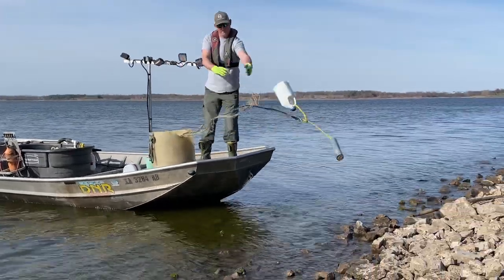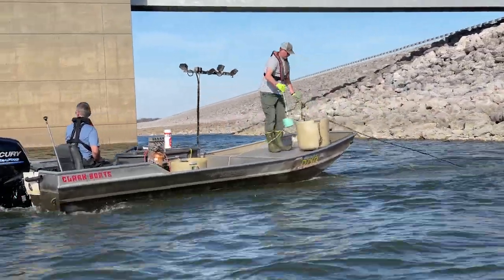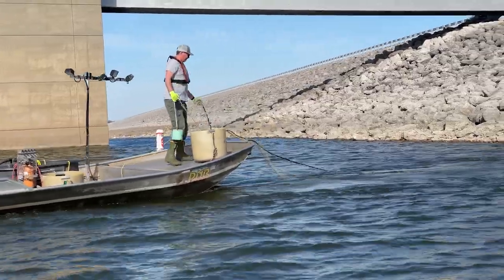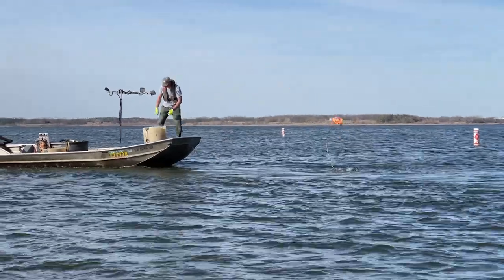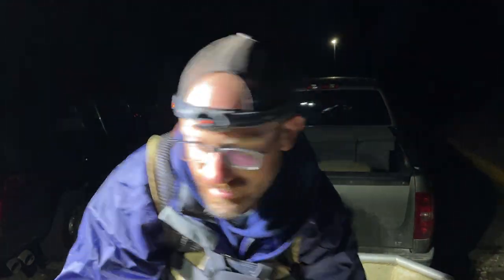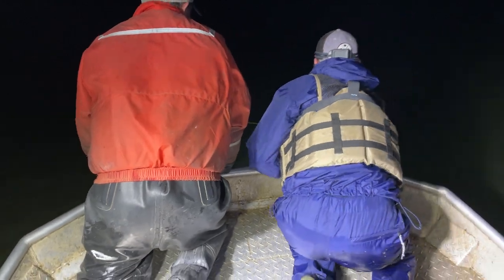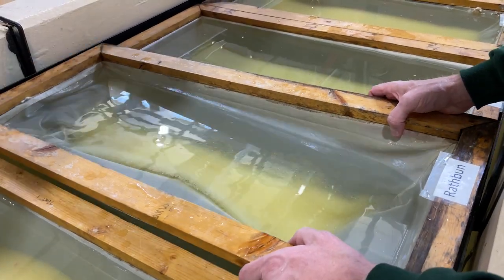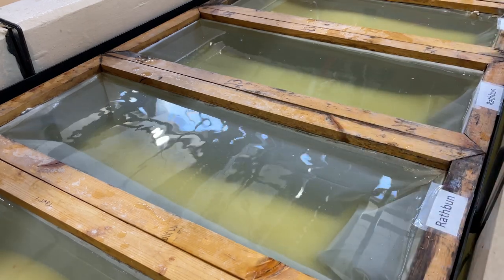Iowa Walleye | Day at the Rathbun Hatchery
The Iowa Department of Natural Resources (DNR) is partnering for a second year with MyCatch by Angler’s Atlas to conduct a statewide walleye fishing challenge starting May 1 through June 30, 2023. The Iowa Chapter of the American Fisheries Society has joined as a research partner for the 2023 challenge.

The Iowa Walleye Challenge uses the MyCatch mobile app to record the length of a fish. Participating anglers are encouraged to report all the walleye they catch in May and June through the MyCatch mobile app. DNR fisheries biologists will use the generalized lake and river catch data entered to assess and manage walleye populations across Iowa.

Anglers will have the chance to win numerous local prizes, worth over $6,000, in addition to $5,000 in statewide weekly prizes. Anglers who sign up for the catch photo-release tournament by April 24 are eligible to win an Early Bird drawing for a $50 gift card from Kwik Star.

“Results from year one were very promising,” said Jeff Kopaska, DNR fisheries research biometrician. “Angler groups and local fishing businesses are excited to pitch in and help with this walleye fishing challenge. Fleet Farm is donating over $1000 for the weekly Most Walleyes caught prize and is also providing digital coupons for all participants.”

Local prizes include:
Des Moines Area – Big Creek Lake (Sportsman’s Warehouse, Johnston Bait & Tackle), Des Moines River (Johnston Bait & Tackle, Bass Pro), Easter Lake (Bass Pro), Saylorville Reservoir (Water’s Edge Marine)
Albia/Centerville/Moravia – Rathbun Lake (Elliott’s General Store/BP Gas, Rathbun Marina, Top Notch Bait Shop)
Ames/Boone/Nevada – All public water in Boone/Story Counties (Jax Sporting Goods, Mucky Duck Pub)
Bellevue – Mississippi River Pools 12 & 13 (Offshore Resort, Kalmes Restaurant and Catering)
Cedar Rapids/Iowa City – Lake Macbride (Cedar Rapids and Iowa City Walleye Club)
Corning – Lake Icaria (Adams County Conservation, Lakeside Supplies)
Creston Area Lakes - Green Valley Lake, Summit Lake, Three Mile Lake, Twelve Mile Lake (High Lakes Outdoor Alliance, Union County Conservation)
Council Bluffs – Lake Manawa (Woods Sporting Goods)
Davenport/Bettendorf/Clinton – Lost Grove Lake (K&K Hardware, Duey’s Corner Tap, Walmart, Farm & Fleet), Mississippi River Pool 14 (R&R Sports)
Dubuque/Guttenburg – Mississippi River Pools 10 & 11 (Mak’s Bait Shack, Murray’s Bait)
Lamoni/Leon – Little River Lake (Decatur County Conservation)
Okoboji/Milford/Spirit Lake - Lost Island Lake, Silver Lake-Dickinson County, West Okoboji (Iowa Great Lakes Fishing Club)
Pella/Knoxville/Monroe – Lake Red Rock (Malone Motors)
Sioux City – Browns Lake (Scheels, Sioux City)
Waterloo/Cedar Falls - All public water in Black Hawk County (Scheels, Cedar Falls)
Anglers can register for the Iowa Walleye Challenge There is a $25 fee to enter the tournament; only paid participants qualify for prizes. The individual who catches walleyes in the most different locations statewide will win additional prizes valued at over $150.